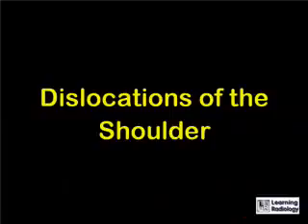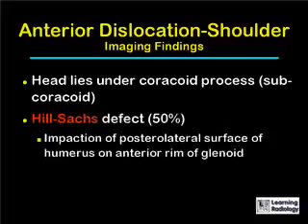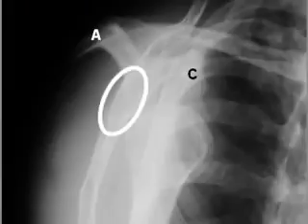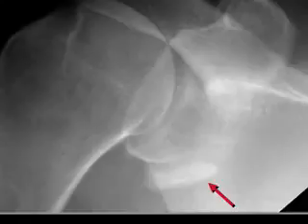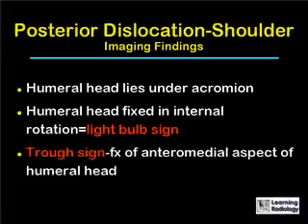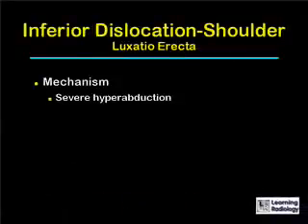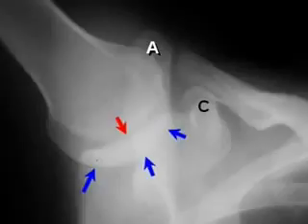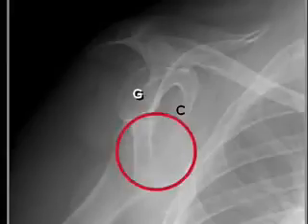LearningRadiology 19 Shoulder Disclocations